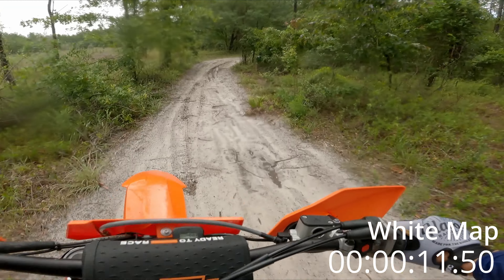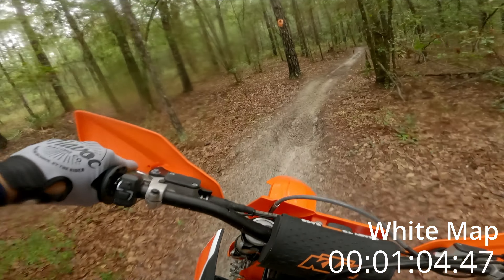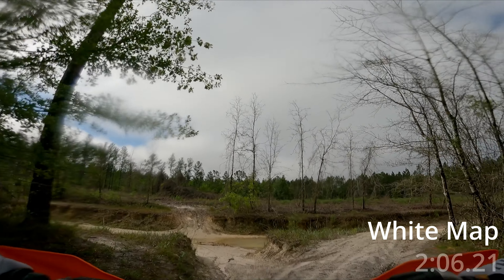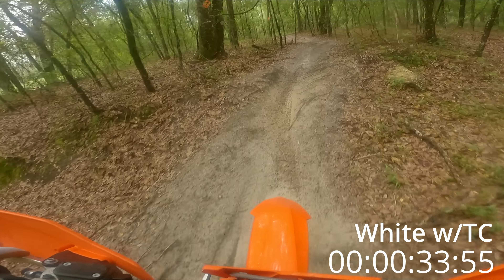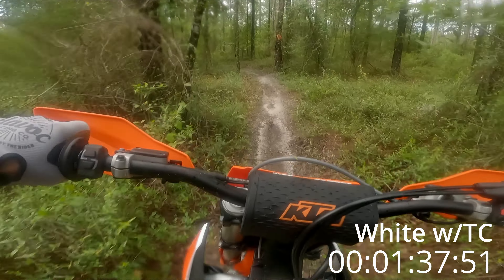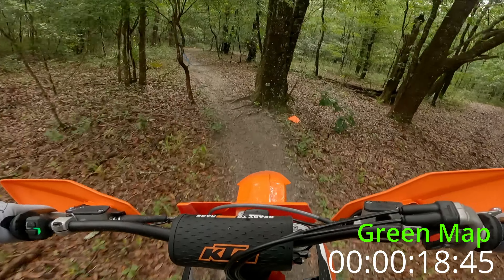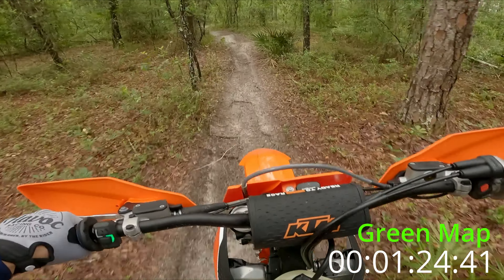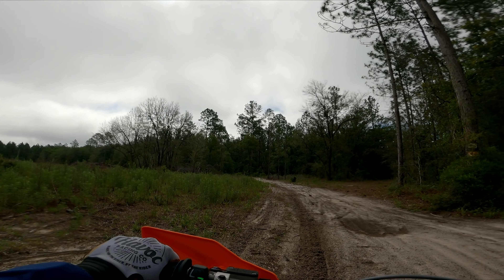2023 KTM 350 XC-F Map Comparison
Comparing my lap times for each map on the 2023 KTM 350 XC-F.  The time difference may surprise you!